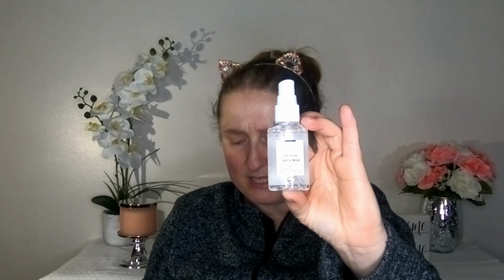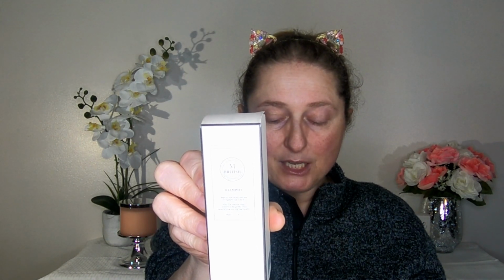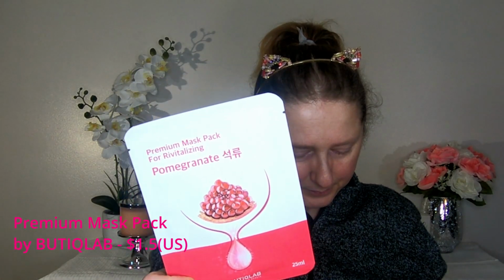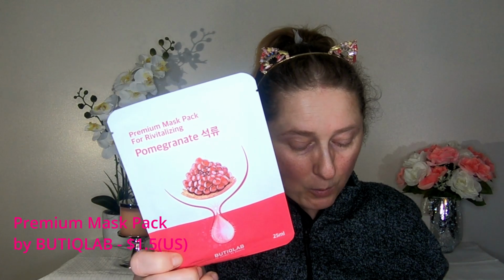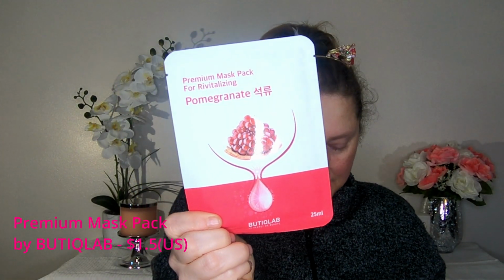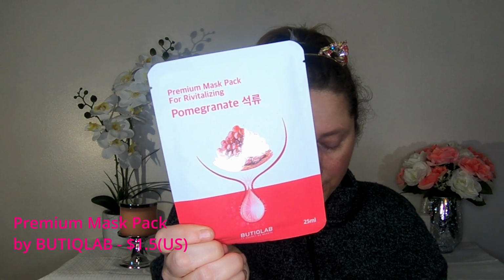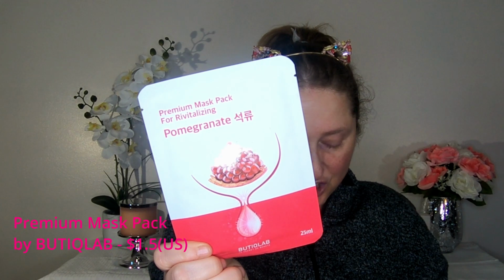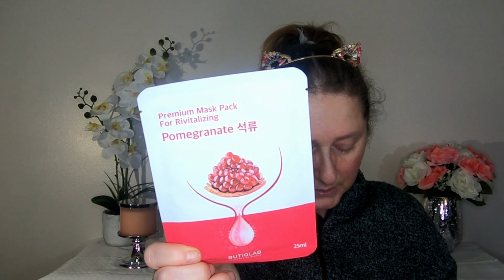Joah Box February 2019 Korean Beauty Subscription Box - Canadian unboxing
Joah Beauty box is a Korean monthly subscription beauty and skin care box.I will be Unboxing and giving a review of Feb 2019 Joahbox We are glad you could join us today to watch our newest video, hope you enjoy it!💞💋😘

NEW VIDEO'S-- SUN, TUES, THURS & SAT  at 11AM EST
  SUN  ( FAMILY STORY TIME ONLY)

I pay for every subscription box with my own money, none are sponsored

                            MONTHLY SUBSCRIPTION BOX  LINKS

                                       **    BOXYCHARM **

                               TOPBOX CANADIAN BEAUTY BOX

                                JOAHBOX KOREAN BEAUTY BOXBOX

                            TOKYOTREAT JAPANESE TREAT BOX

                         LOOKFANTASTIC BRITISH BEAUTY BOX

** Check us out on DISCORD for chatting with the Anger Fam and to see sneak peaks on upcoming videos! **

P.O.BOX 972
44392 CO RT 21 UNIT 972
Fineview NY
13640